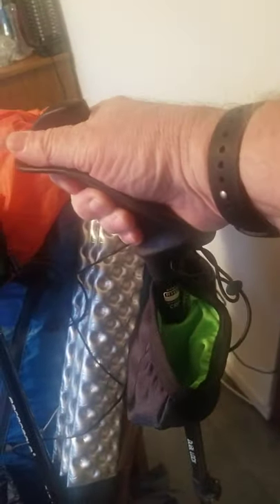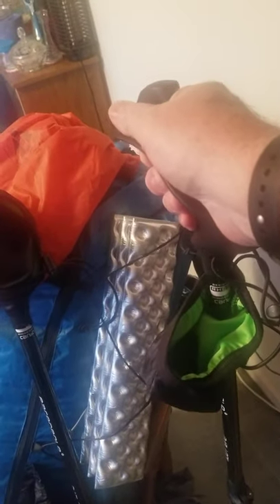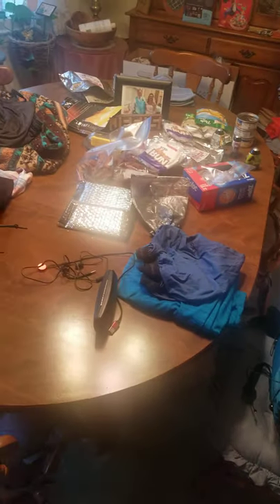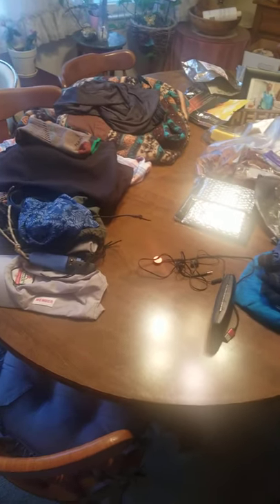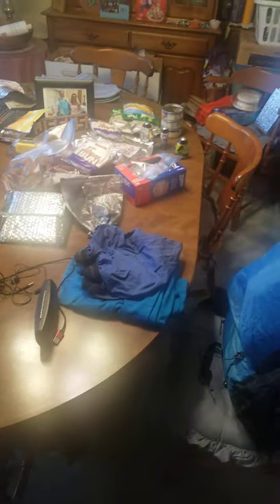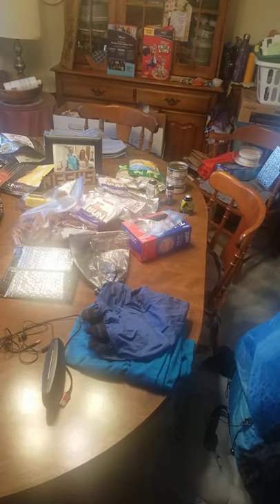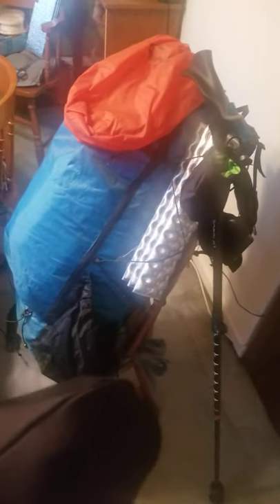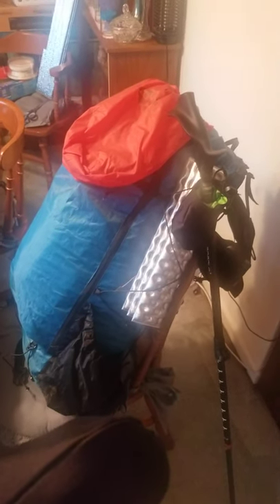Pacer poles ... my choice!!!